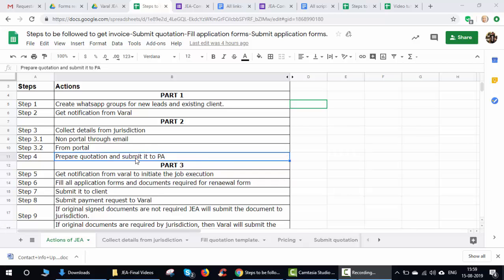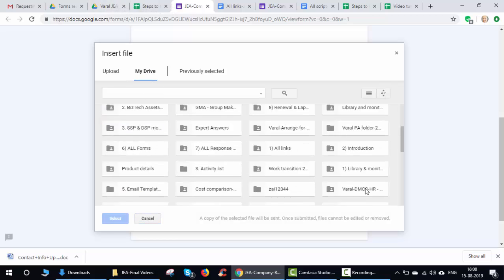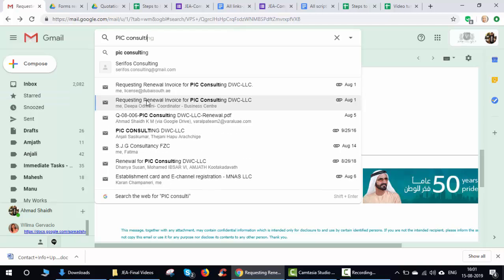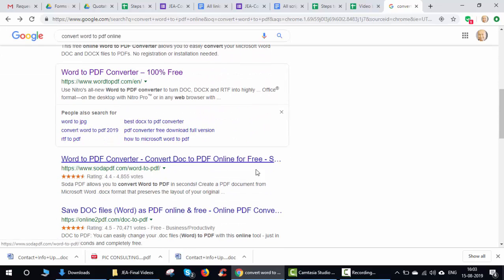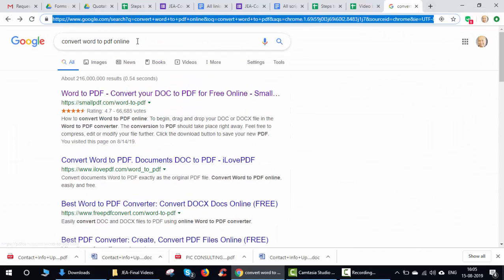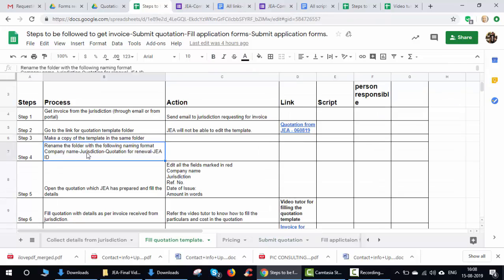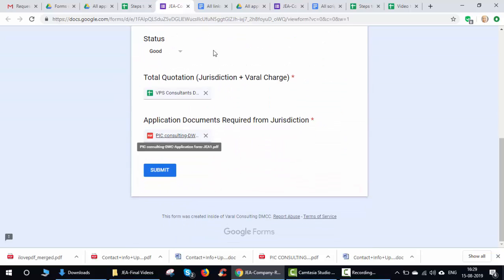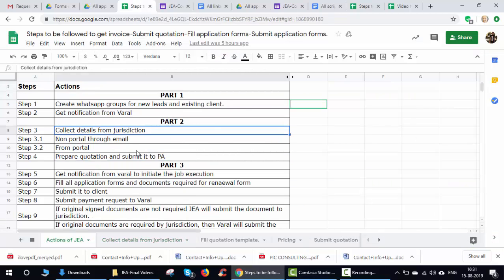Submission of quotation and documents required file to PA through form 4